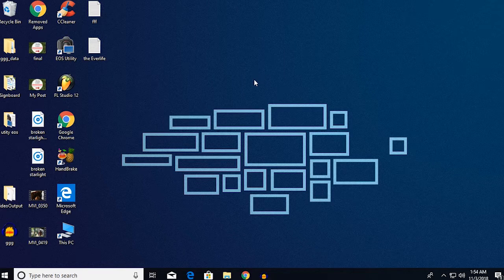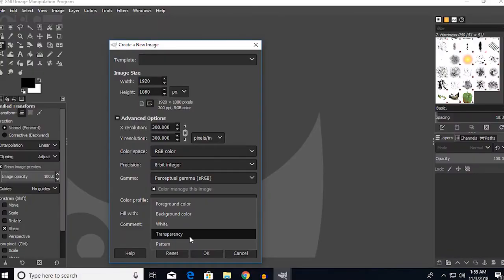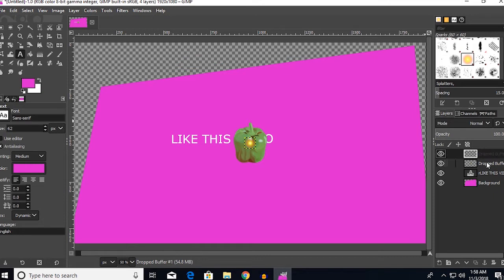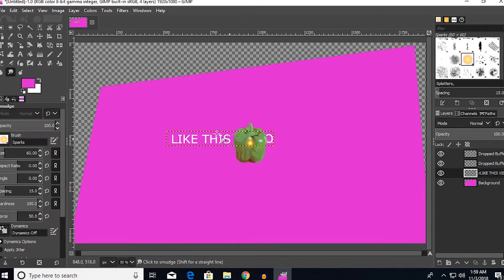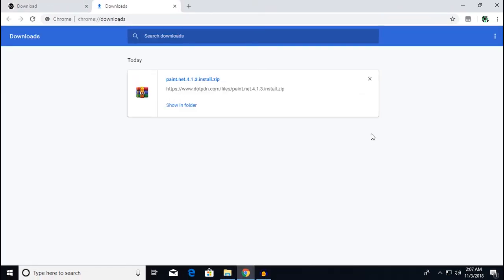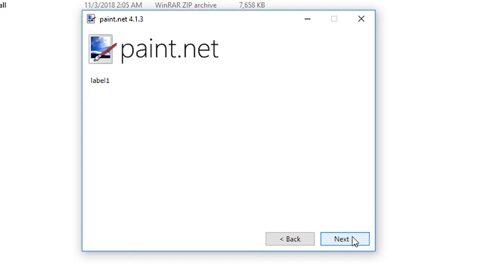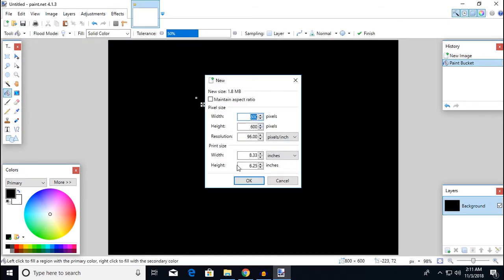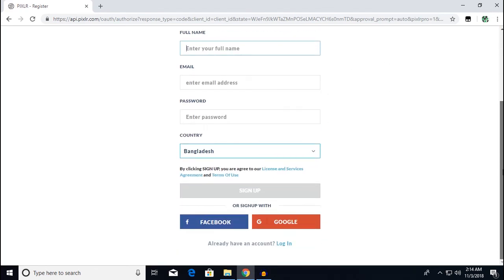Best Photoshop Alternatives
Best free Photoshop alternatives /similar programs, free Photoshop programs/software /apps to take your editing to the next level. Best photoshop alternatives 2018